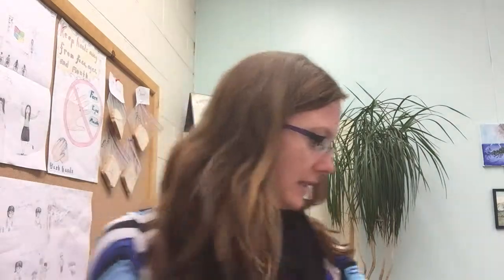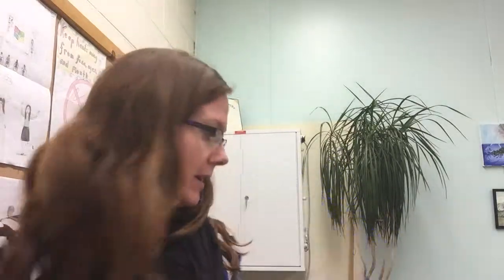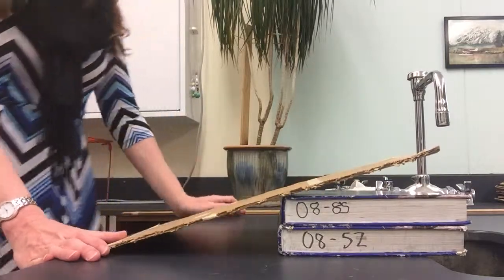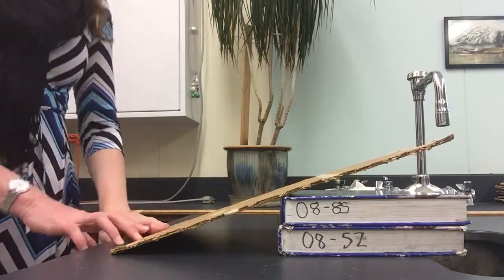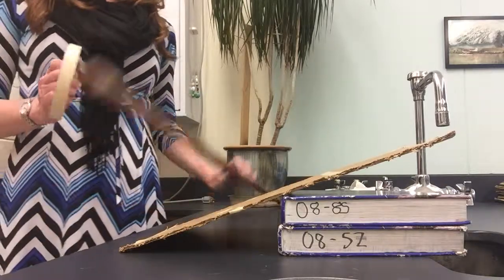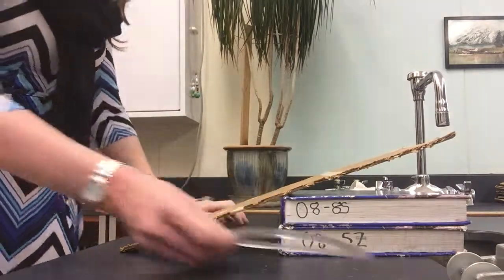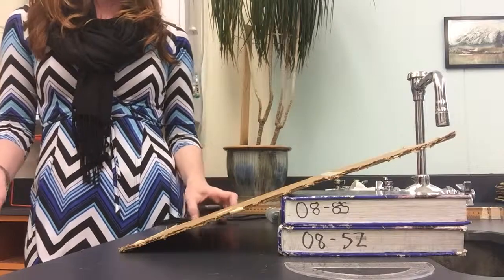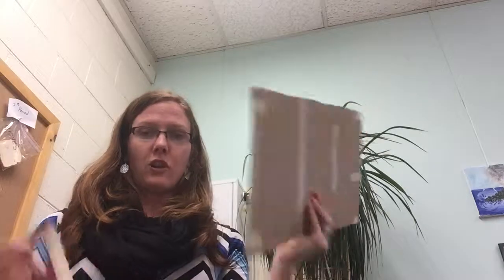Inclined to Roll Lab Video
Watch the following video prior to beginning the experiment. The video is intended to give you supplemental tips for setting up and performing the experiment.  It is NOT MEANT TO REPLACE READING THE INSTRUCTIONS!